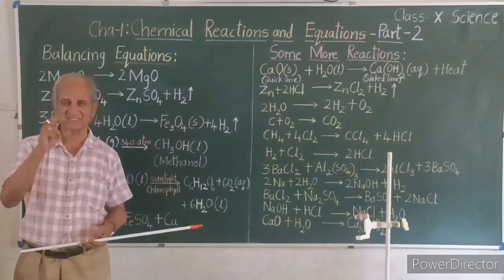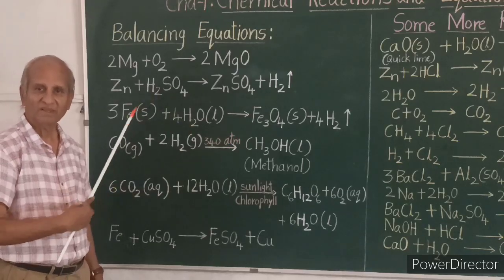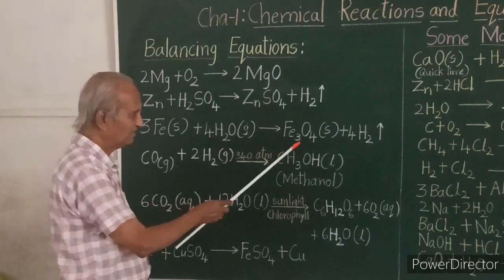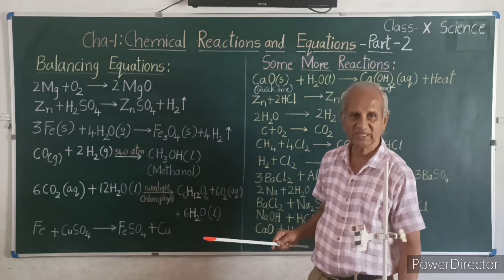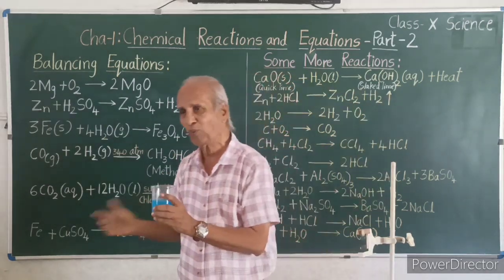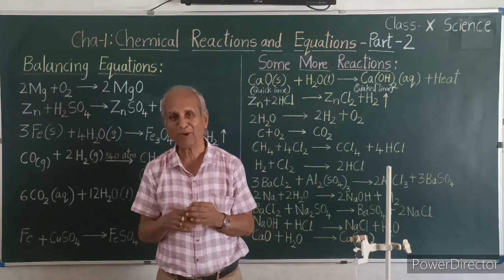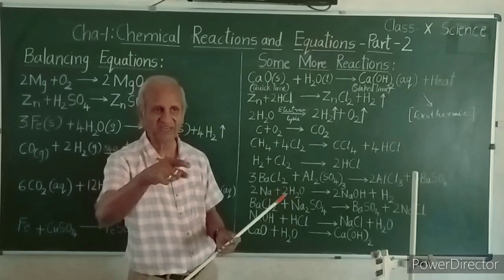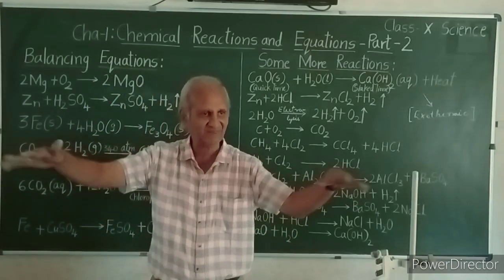X Standard | Science Chapter 1| Chemical Reactions and Equations | Part 2 (New)